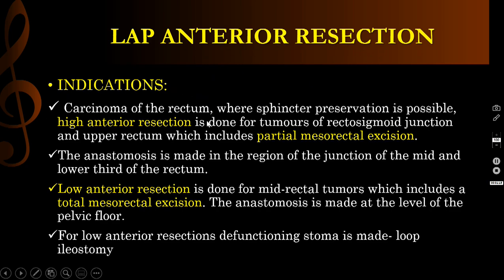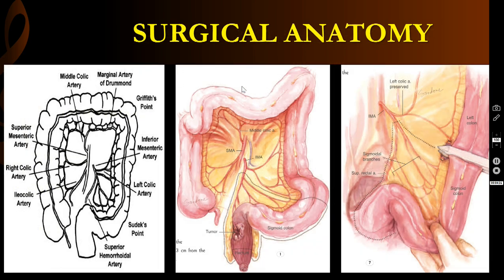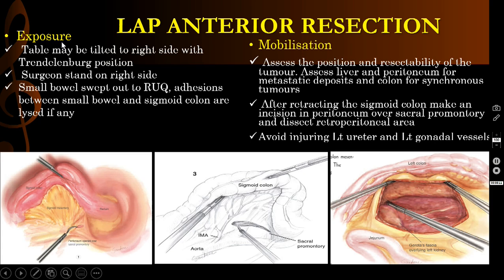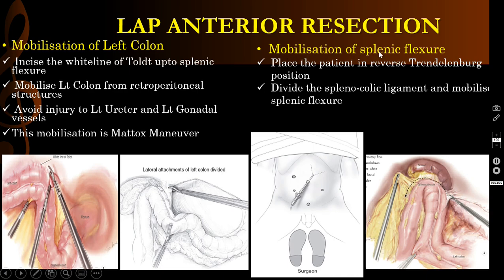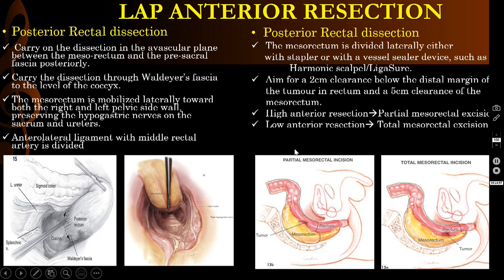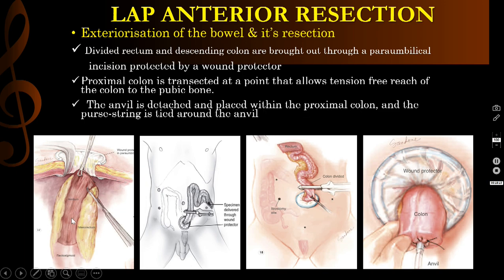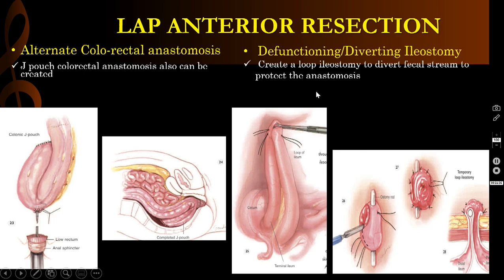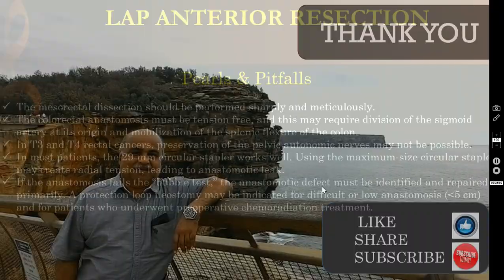LAP ANTERIOR RESECTION/ STEP BY STEP OPERATIVE SURGERY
Dear viewers,
• Because of the popular demand by viewers of the YouTube channel “Surgical Educator”, I have decided to create and upload videos on common surgeries.
• In this video today, I have discussed Laparascopic Anterior Resection- High & Low .
• However, these videos are not real surgeries but the theoretical aspect of operative surgery like going through an atlas of operative surgery.
• Along with these videos, I recommend you watch real operative surgery videos as well and I will give a link for each surgery in the end of the video as end-cards, which I think will be very useful.
• This will give a very good opportunity for the surgical trainees to mentally rehearse various surgical steps in a sequential manner prior to actual surgery. You can watch all my teaching videos in the following link: